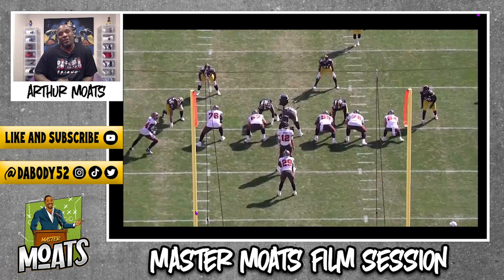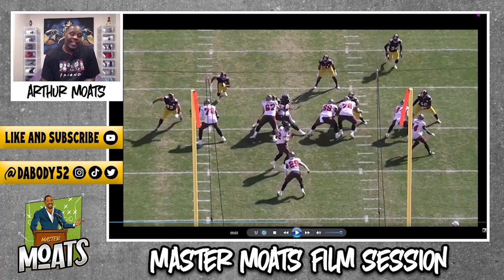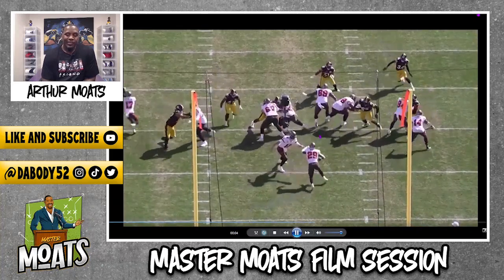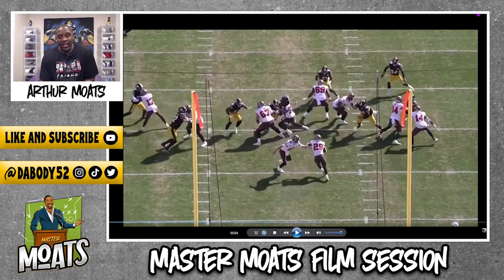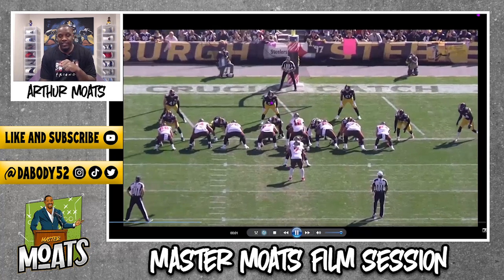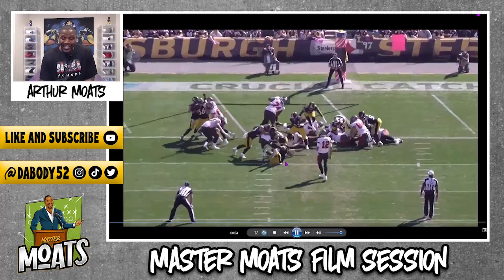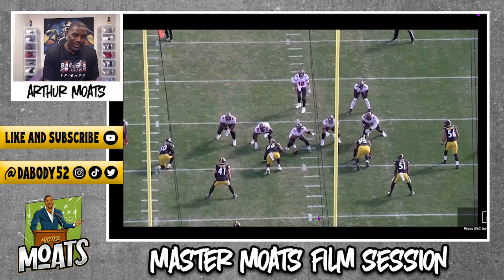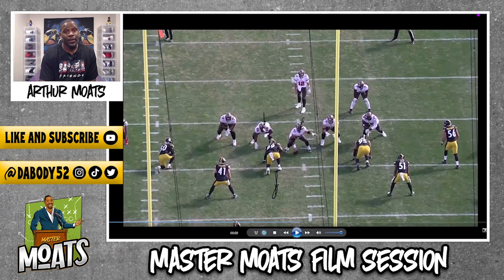Pittsburgh Steelers Larry Ogunjobi Keeps Making Plays (Master Moats Film Session)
Arthur breaks down film of Larry's performance vs the Bucs!